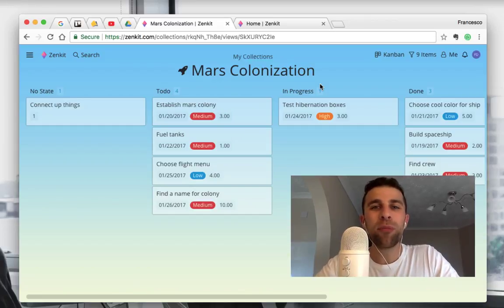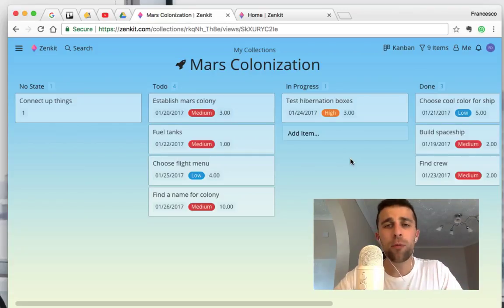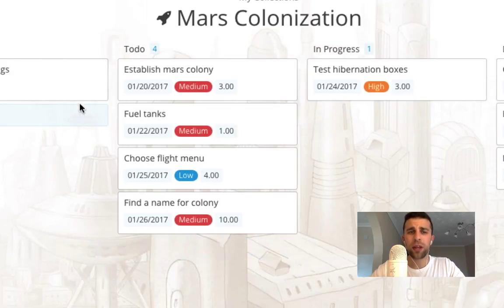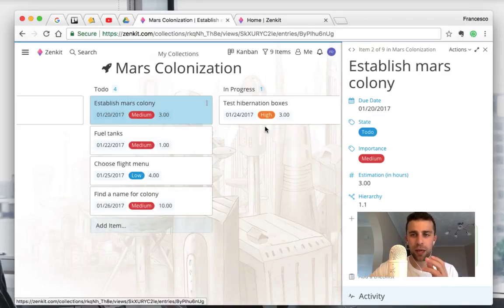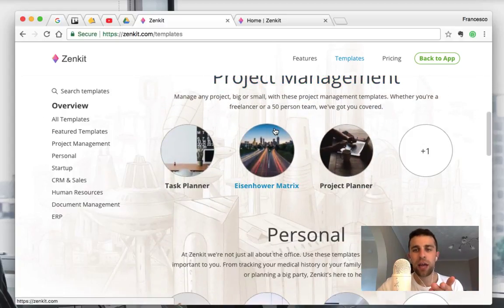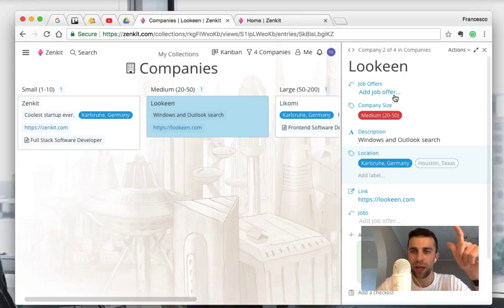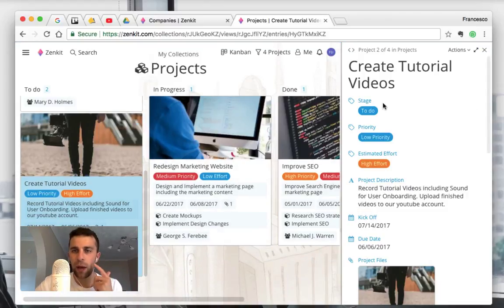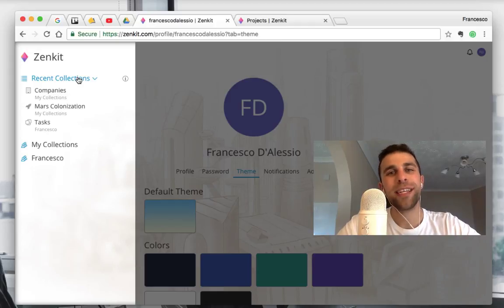Zenkit Revisited | Full Review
Stop doing busywork! Try Bento Focus Find the best productivity tools with our A few months ago, I explored this Trello alternative Zenkit to some surprise, this resource has developed into an impressive tool that can be used for both project management and task management.

In today's video, I wanted to explore some of the more recent changes to Zenkit.

Hope you enjoyed today's feature!

Francesco.

Thanks for stopping by for this video everyone! ✅